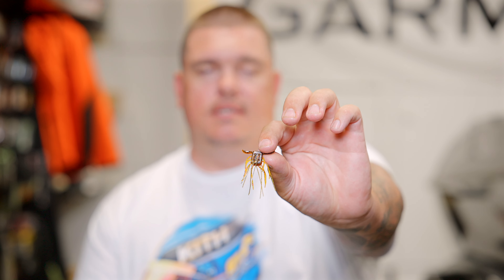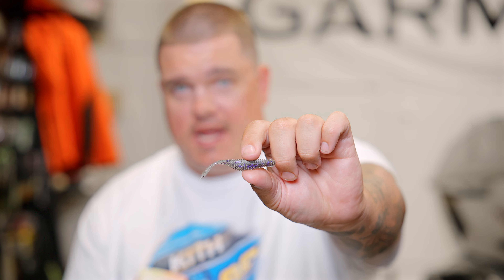The Ultimate Guide to Drop Shotting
/ tacklebros.ca!

Shop the video below;

3:03 - Megabass Hazedong Shad 3"

3:35 - Raid Japan 1Way Hybrid

3:52 - D Style Duba

04:13 - Great Lakes Finesse Drop Minnow 2.75"

4:39 - Evergreen Bow Worm

4:59 - Geecrack Bellows Gill 2"

HOOKS & TERMINAL -

5:28 - Gamakatsu G-Finesse TGW Drop Shot Hook

5:37 - Nishine Lure Works DS Hook

6:15 - Owner Cover Shot Hook

8:30 - Woo! Tungsten Pinch End Tear Drop Weight

9:57 - Sunline Almight Braid

9:58 - Daiwa J-Braid X8 Grand

13:08 - G.Loomis NRX + Spinning Rod

15:25 - Megabass Orochi X10 Spinning Rod